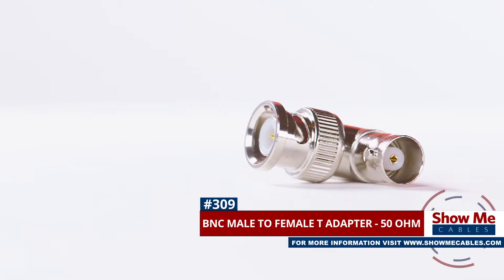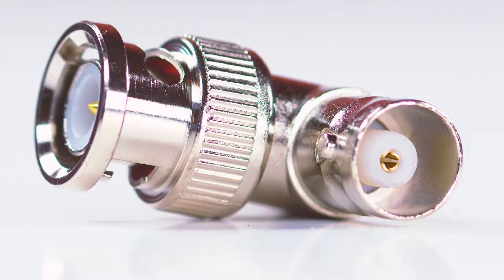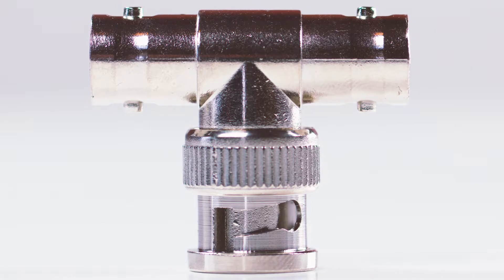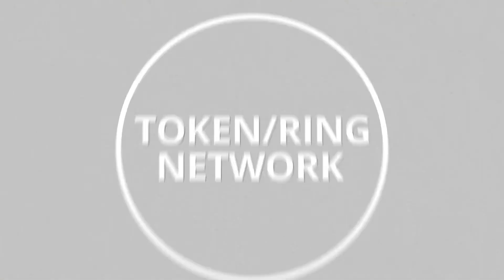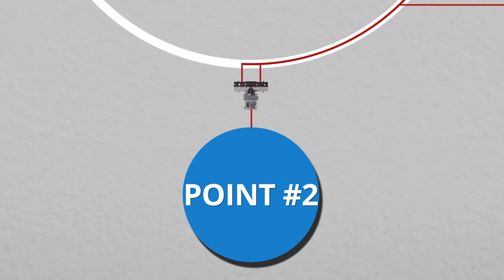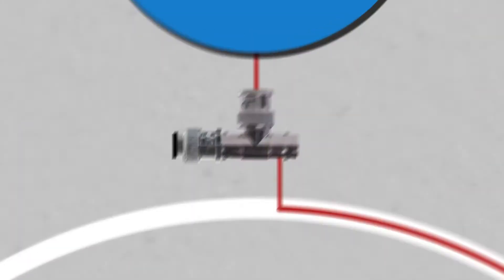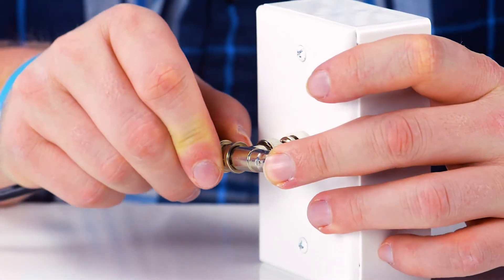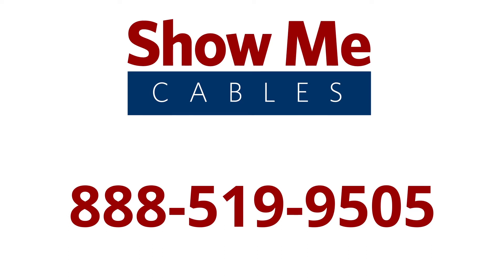BNC Male to Female T Adapter - 50 Ohm #309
This is the BNC Male to BNC Female T-adapter.

It features a BNC Male connector on one side.  And two BNC female connectors on the other side.

The adapter is typically used for connecting between an internal token/ring network.  You can send and receive the signal between your network into your device, then back out into the network.

It is important to note, however, that any unused ports should be closed off using a terminator.

The BNC Male to BNC Female T-adapter is a quick and easy solution for your cabling projects.